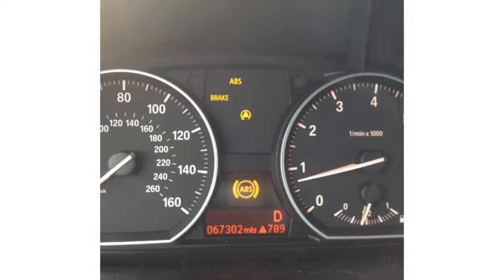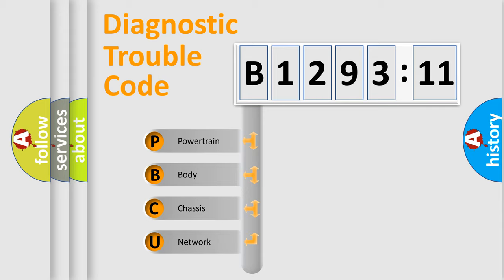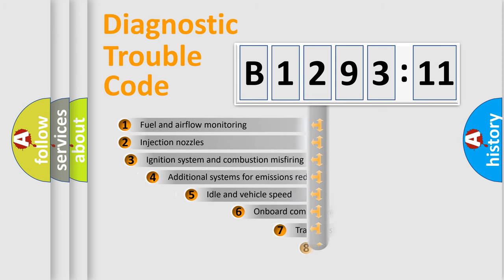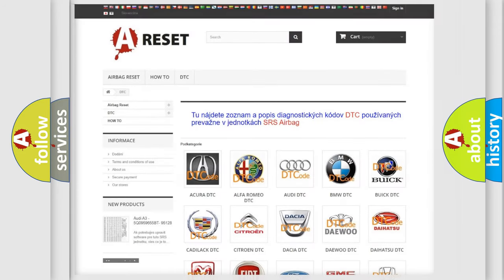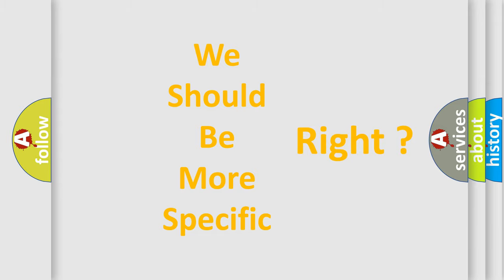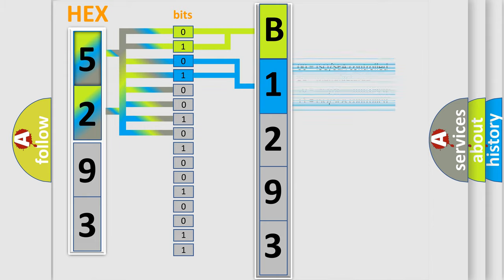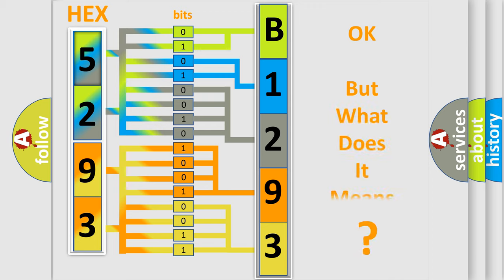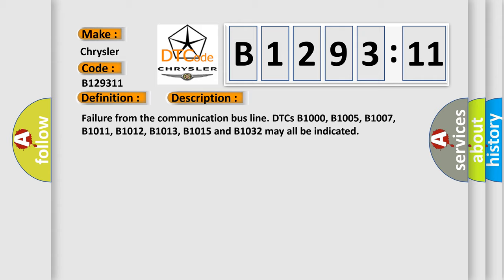DTC Chrysler B1293-11 Short Explanation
Contents:
0:21 Basic DTC analysis according to OBD2 protocol standard.
1:48 Insight into programming
2:58 A diagnostically understandable description of the Diagnostic Trouble Code
3:05 Basic error definition

Make:
Chrysler
Code:
B1293 11
Definition:
Lost Driver Brake Torque Request Data
Cause:
Other Modules Setting Dtcs
Failure Type: